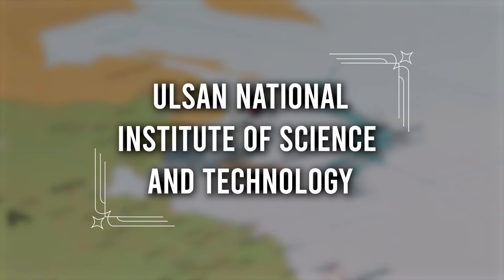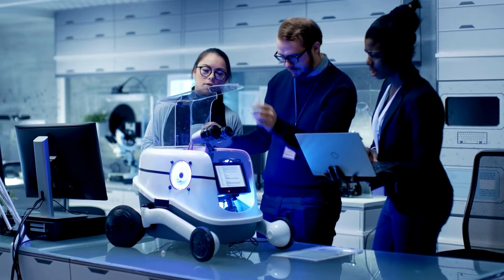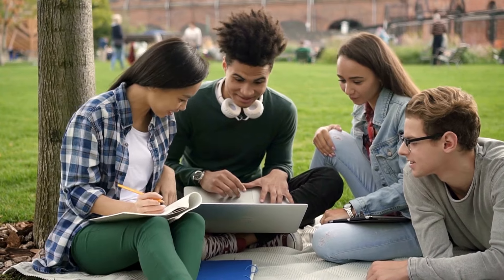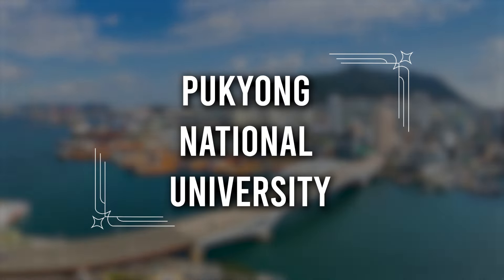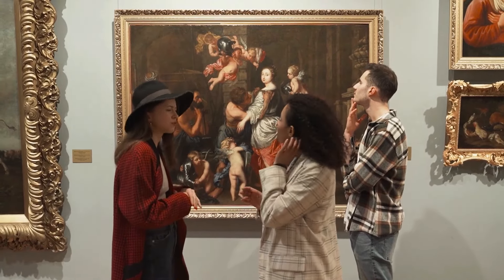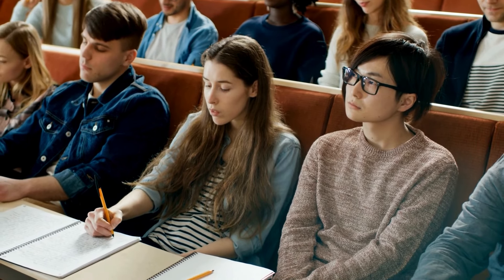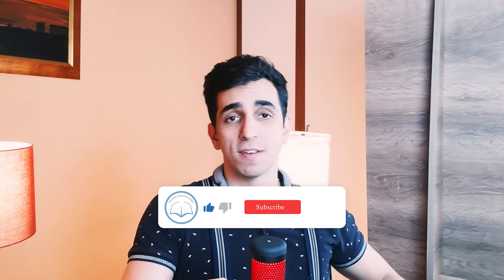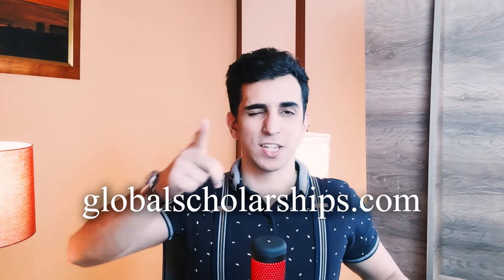South Korean Universities with No Application Fees - Study Abroad Guides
🌟 Korean Universities with No Application Fees - Study Abroad Guides 🎓

Join us for our insightful guide on studying in Korea without the burden of application fees!

Studying abroad is a dream for many, but the process can be daunting, especially financially. Most universities in Korea require application fees, which can add up quickly, especially if you're applying to multiple universities. However, there are some gems in Korea that offer application fee waivers, and we're here to guide you through them.

In this video, we'll introduce you to three Korean universities that don’t have application fees, making your dream of studying in Korea more accessible.

Ulsan National Institute of Science and Technology (UNIST): Located in Ulsan, UNIST offers a range of graduate and undergraduate programs in engineering and science. The university promotes globalization, with all courses taught in English. UNIST boasts a residential campus with over 3,000 students from around the world. The application process is straightforward, with no application fees required.

Pukyong National University (PKNU): Situated in Busan, PKNU is renowned for its fisheries sciences programs. With two campuses near the Sea of Japan, PKNU offers a picturesque learning environment. The university has a detailed admission process, but international students are exempt from application fees.

Kumoh National Institute of Technology (KIT): Established by President Park Chung-hee, KIT specializes in engineering and offers a vibrant campus life with numerous student clubs. The university has no application fees for international students and offers scholarships for Master's and Doctorate candidates.

If you're interested in studying in Korea without the burden of application fees, these universities are great options to consider.

🔔 Don't miss our livestream this Friday for more scholarship opportunities and to ask questions. See you there!